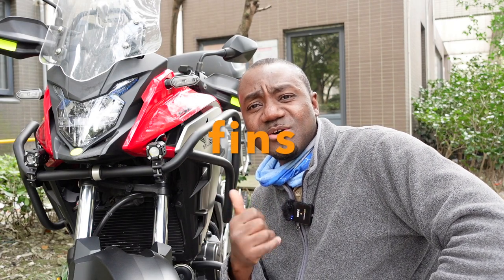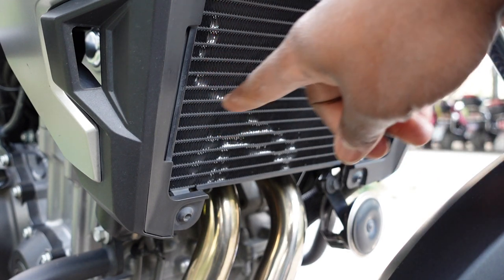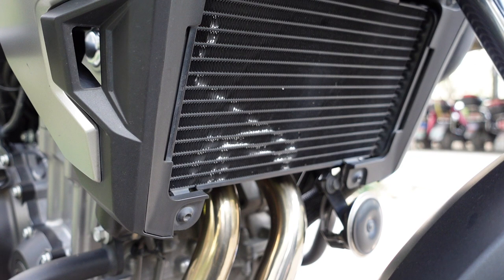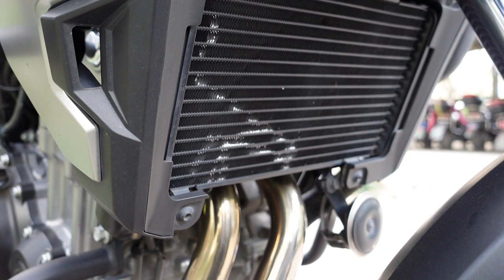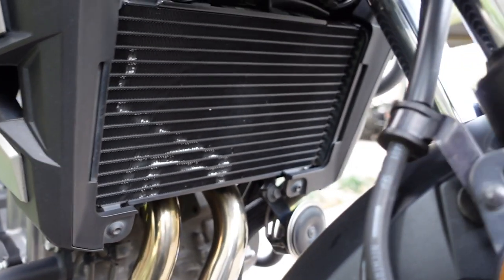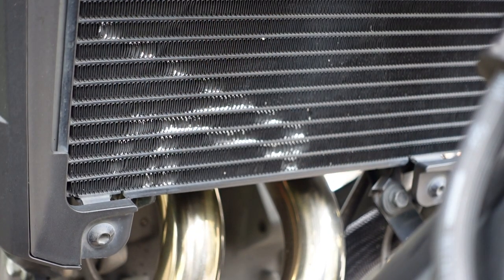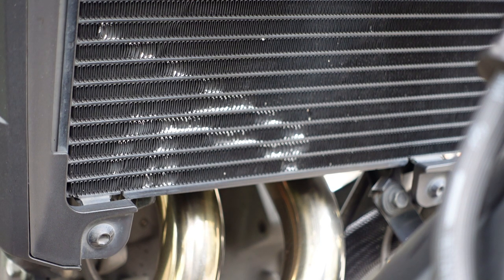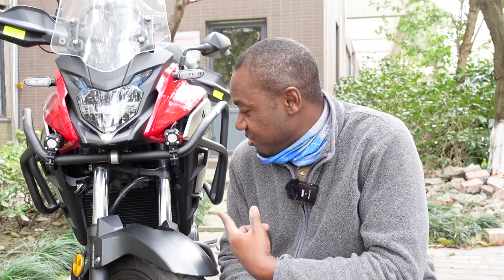Look What I Did To My Honda CB500X Radiator || I'm Not Happy 😔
I messed up the radiator fins on my 2019 Honda CB500X with, you guess what?, water. I'm so pissed with myself. Take a look and be warned.